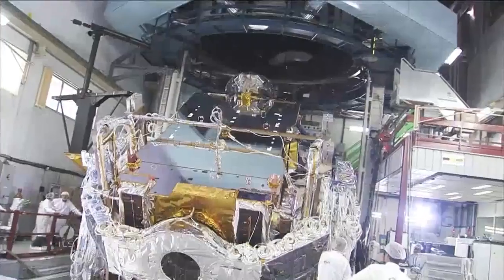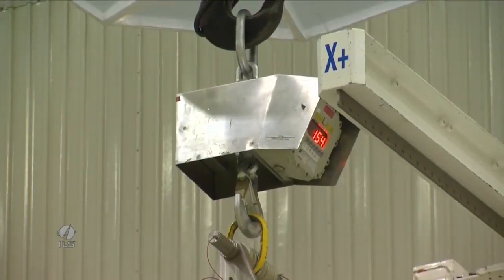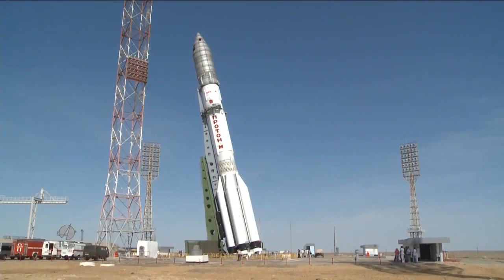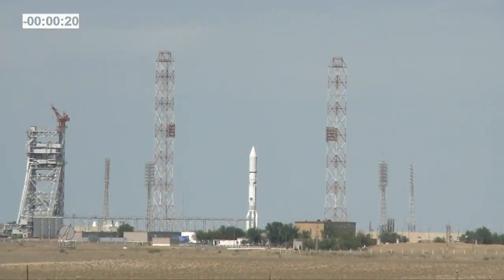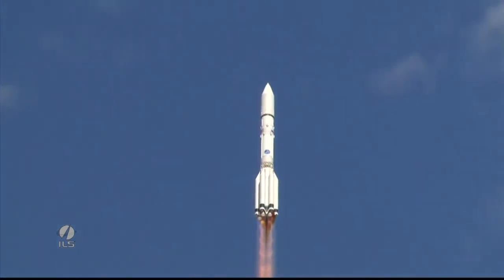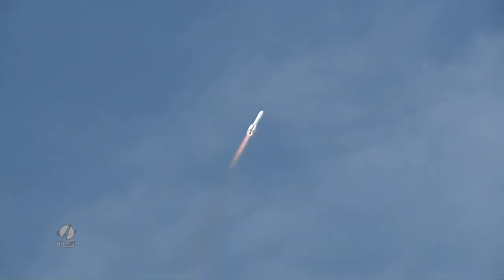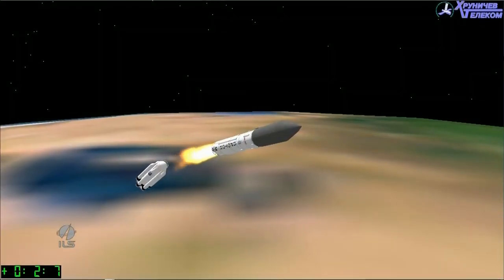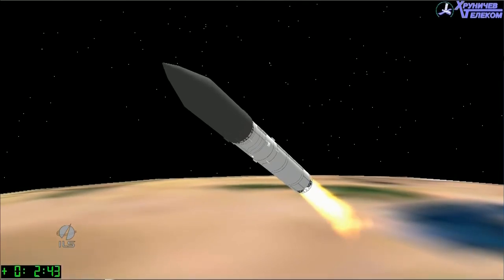被低估的俄羅斯質子號火箭(Proton M) ----- GTO發射能力約 9 噸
質子號火箭在 1965 年 7 月進行首次實證飛行，首席設計師弗拉基米爾·切洛梅設計的意圖是開發一個強力的軍用衛星運載火箭與高性能的洲際彈道飛彈。質子火箭成就非凡在太空歷史上扮演關鍵角色包括發射脫離地球重力圈的行星探測器、月球表面取回樣本的無人太空船；Venera任務時降落在金星表面探測器；發射沙里特(Salyut)系列、和平號(MIR)太空站與國際太空站的艙室。
質子號的第一級火箭總共綑綁了六具RD-253 / 275 引擎，並無助推段火箭；依不同軌道發射任務而有不同的級數，發射到 LEO 的太空站或 TKS太空船採用三級火箭，發射到GTO 的通訊衛星則在原本三級火箭上增加上面級成為四級火箭。近 50 年來質子號系列進行的發射任務已達到300次以上，但也因為開發的歷史較早而採用有劇毒的四氧化二氮／偏二甲肼(UDMH/N2O4)為燃料。
21 世紀質子號火箭的進化包括數位化的電子導航設備的採用與搭配 "Breeze M"上面級(第四級)以改進火箭性能、新任務設計彈性與增加酬載體積。

值得一提的是質子號火箭 6.3 噸 GTO發射能力是指在近地點高度 2700 公里、速度增量每秒 1500 公尺下的 "Long-coast GTO"( 長秒時慣性航行 )  ，而不是 "標準的GTO" 發射(近地點高度 250 公里、速度增量每秒 1800 公尺)，所以其公布的發射能力常常被低估。

Proton M： Long-coast GTO  5.2~6.3 噸 / standard GTO  9 噸
H 2 - A   ： Long-coast GTO  2.9~4.7 噸 / standard GTO  4.1~6 噸
H 2 - B   ： Long-coast GTO  5.5 噸 / standard GTO  8 噸
長征 3 B+ ： Long-coast GTO  2.1 噸 / standard GTO  5.5 噸
Delta IV 中型+ (5,4) ： Long-coast GTO  2.5 噸 / standard GTO  7 噸
亞利安 5 ECA ： Long-coast GTO  4 噸 / standard GTO  10.5 噸

 (中國長征 3、美國Delta IV 中型 與 歐洲亞利安 5  的上面級引擎沒有微小推力節流功能也沒開發降低推進劑蒸發的技術，使得"長秒時慣性航行GTO"能力低下；而亞利安 5 得利於在赤道附近發射可以每秒1500公尺速度進入靜止軌道 ，所以不必對火箭上面級改良；其4噸長秒時慣性航行GTO 是指在種子島緯度的發射能力。)

The maiden flight of the Proton rocket took place on 16 July 1965. The launcher's lead designer, Vladimir Chelomei, initially designed it with the intention of creating both a powerful rocket for military payloads and a high-performance ICBM.

Proton rockets have played a role in many historic events:
1.Launching interplanetary exploration payloads such as Zond, Mars, Vega, Phobos and    the Luna missions that produced the first samples of the lunar surface to be returned by an unmanned spacecraft.
2.First soft landing on the surface of Venus with the Venera series missions.
3.Orbiting the Salyut series space stations and MIR space station modules.
4.Delivering two of the first elements of the International Space Station, the Zarya and Zvezda modules.

 In 21th Century ,a major evolution from the Proton  launcher is the featured digital avionics on the Proton M rocket. The Proton M rocket paired with the Breeze M Upper Stage,  offers improved performance, new mission design flexibility and increased payload volume under the fairing.

The first stage rocket of  Proton  bundles six RD-253/275 engines and there is no  boost phase rocket . The different orbit missions own different rocket classes . When  LEO missions such as space station or TKS spacecraft are conducted  , Proton is three stage rockets . Launching communications satellite into  GTO , Proton need to increase upper stage as 4th stage. In past 50 years , the number of Proton series launch missions has reached more than 300 times.  Because the rocket development history is longer so the highly toxic UDMH/N2O4 is used as Propellant.

It is worth mentioning that the  6.3 tons GTO launch capability of Proton M refers perigee 2700 km, 1500 m/s velocity increment under "Long-coast GTO"  rather than "standard GTO "launch (perigee of 250 kilometers, 1800 m/s velocity increment), so its announced launch capability is often underestimated.